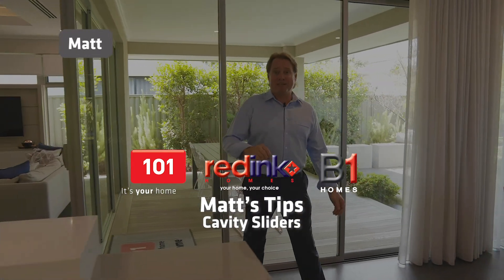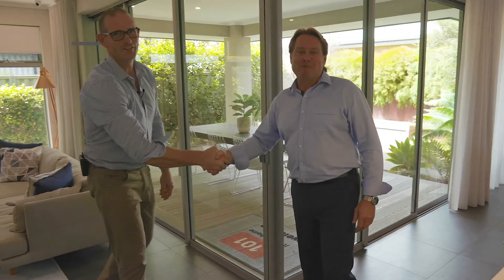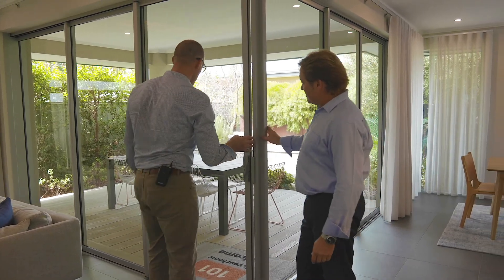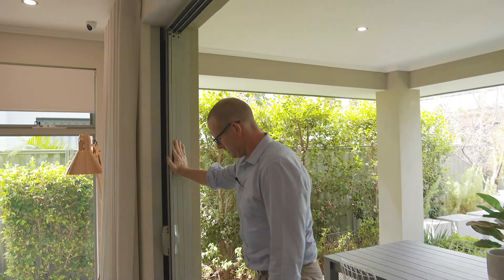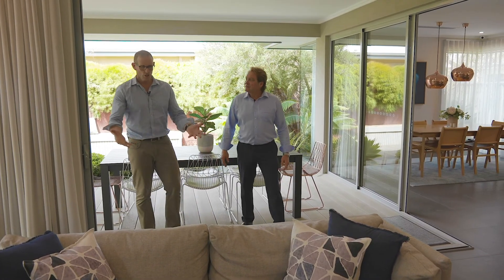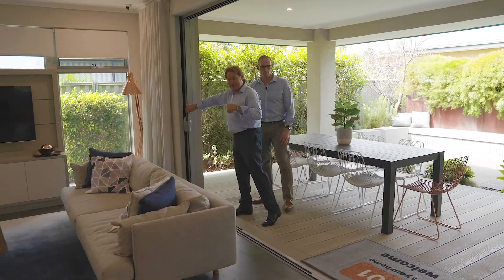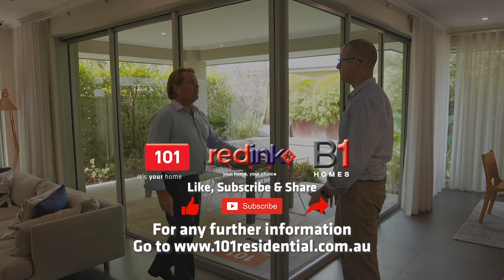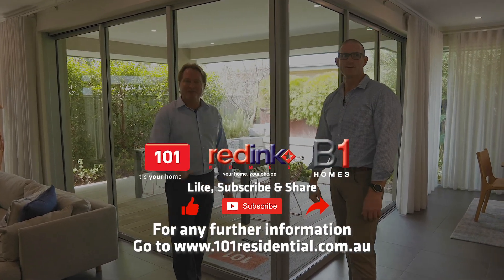Matt's Tips | Cavity Sliders 1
Matt's Tips for cavity slider doors with Dan from Glass Co Metro, part 1